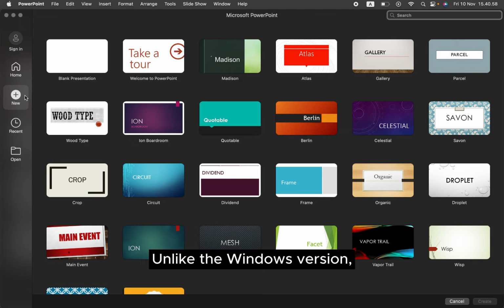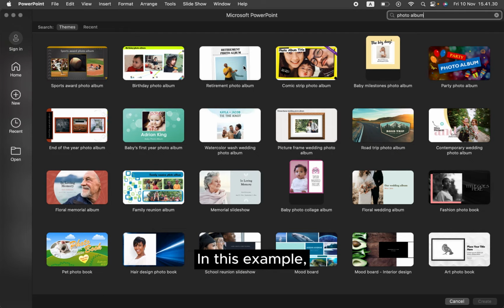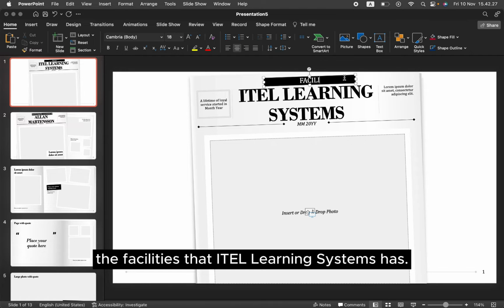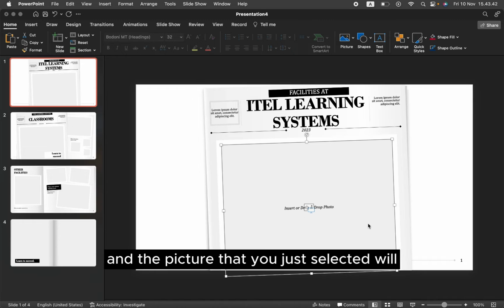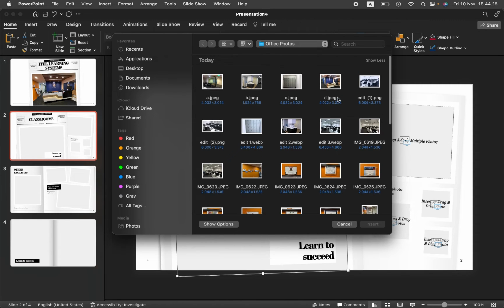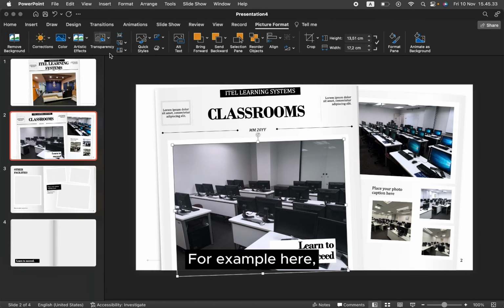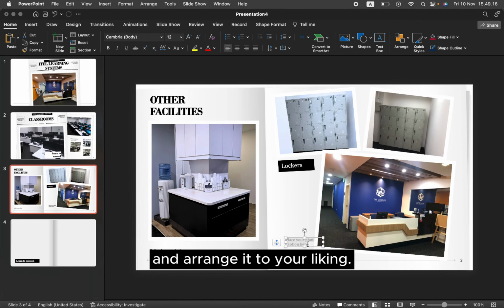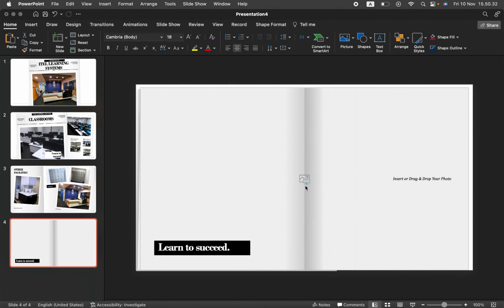EYP: Easy Photo Album for Mac | Microsoft PowerPoint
Welcome to EYP! Our Enhance Your Presentations series for Microsoft PowerPoint.

Want to neatly organize and display your personal or business photographs? Try making a photo album using the templates PowerPoint have for you! Watch the video above and follow the tutorial!